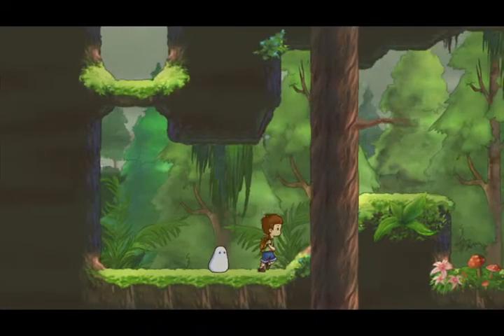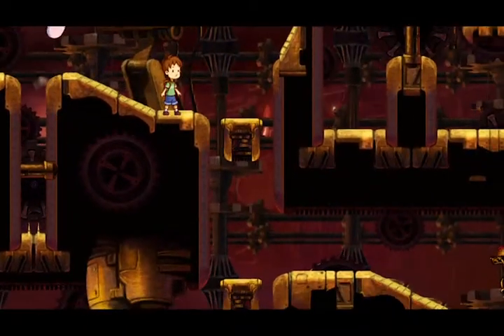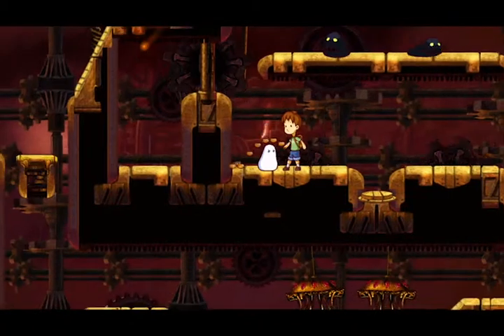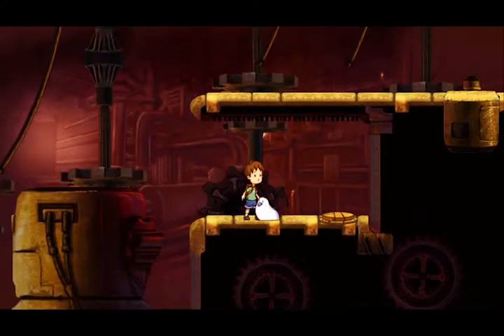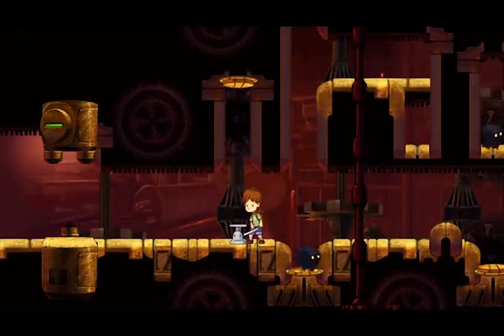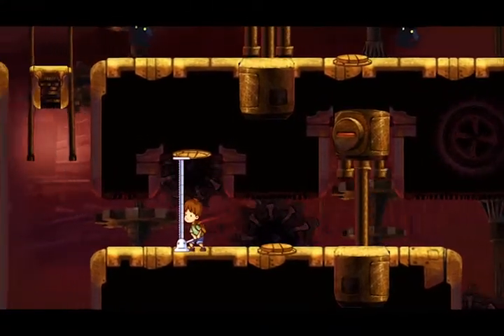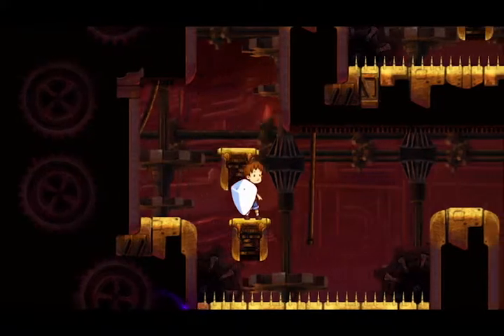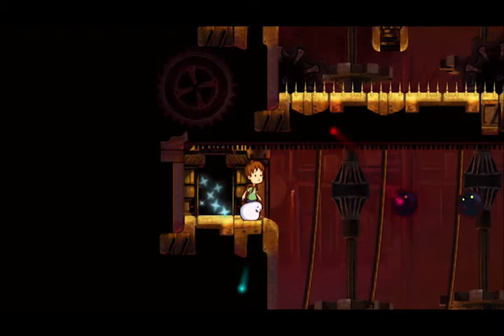A Boy and His Blob review PS4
The Empirical Pixel reviews A Boy and His Blob, a 2D puzzle platformer that'll warm your heart.